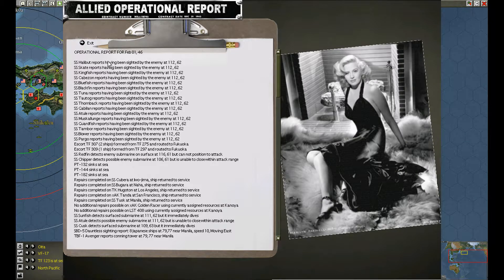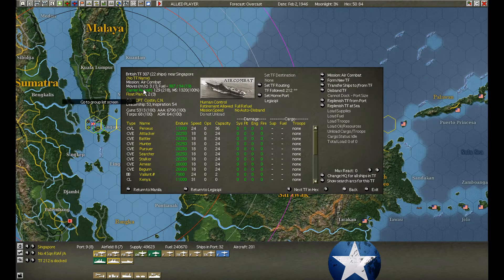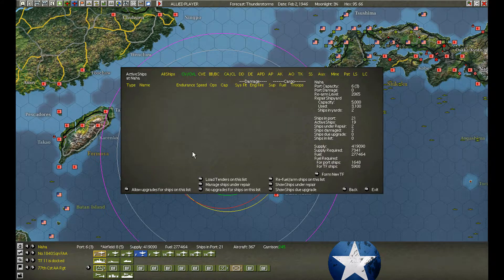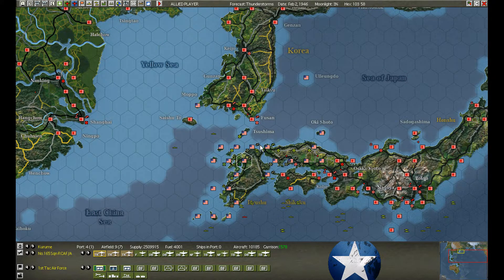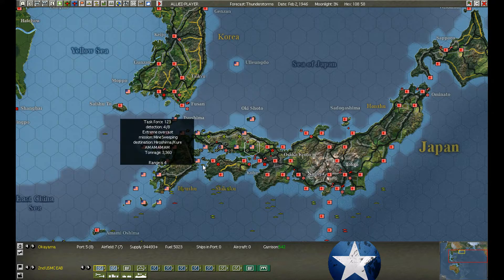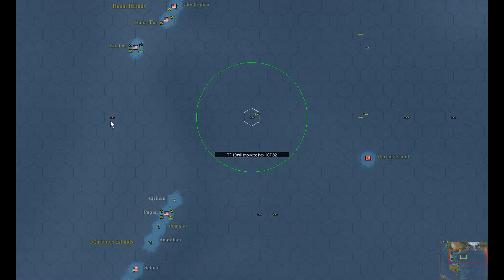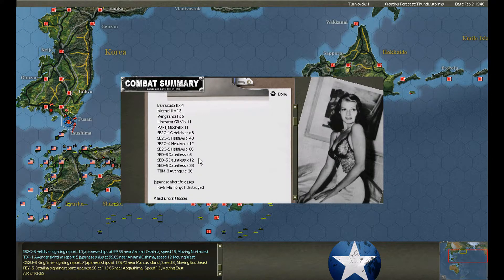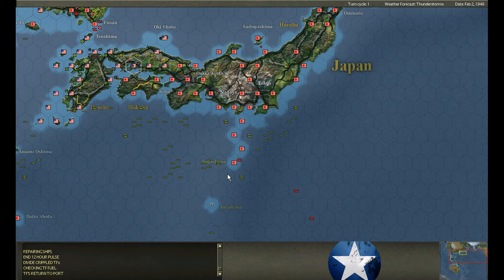War in the Pacific: Admiral's Edition - Operation Downfall Feb 02, 1946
After-Action Report for War in the Pacific: Admiral's Edition - Operation Downfall Feb 02, 1946